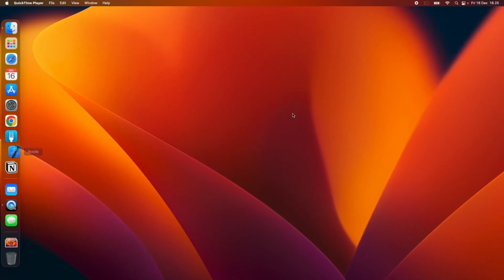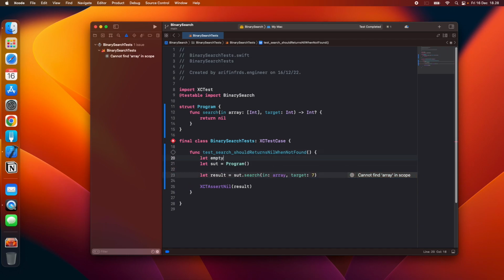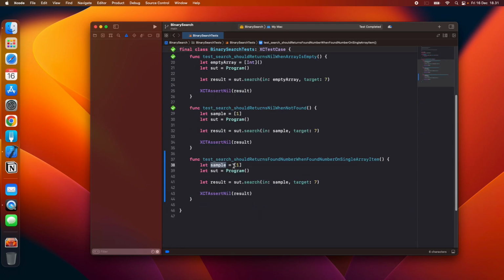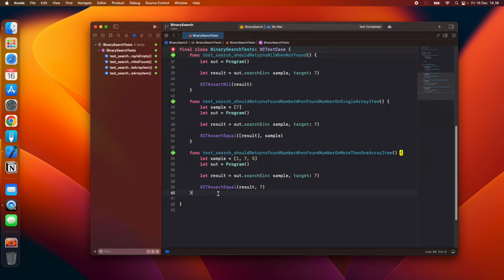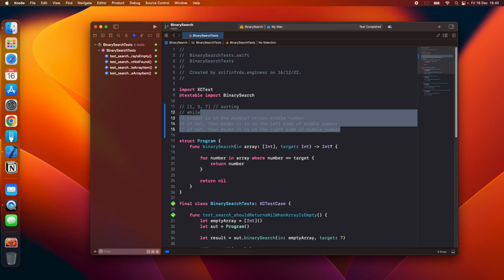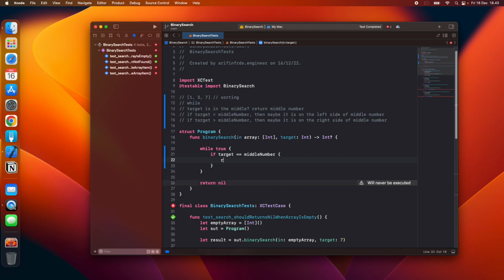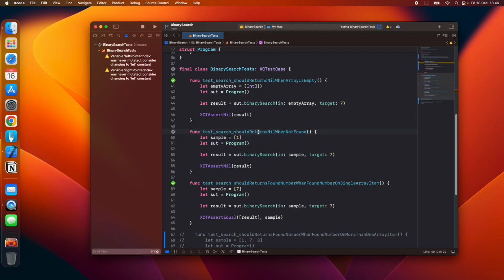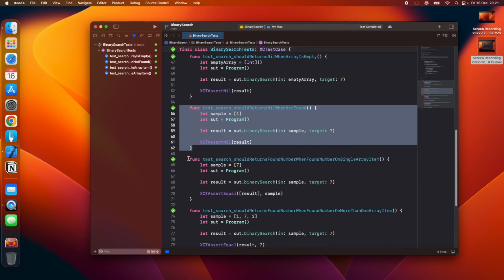#4 Swift - TDD + Binary Search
#3 TDD + Binary Search

Hi, I am happy to share on how to use Test Driven Development on a Data Structure and Algorithm problem, in this case, Binary Search problem.

Binary Search is a one of DSA searching problem and it is a good idea to solve that not only in raw, but also using Test Driven Development, to guarantee that we don't break previous succeeds implementation.

Let me know if there is anything that I can share!

Artist: tubebackr
Track: Fresh Up